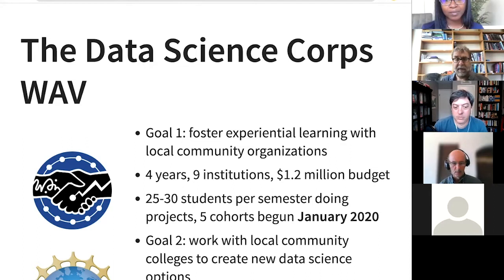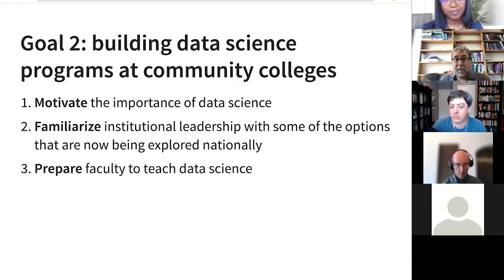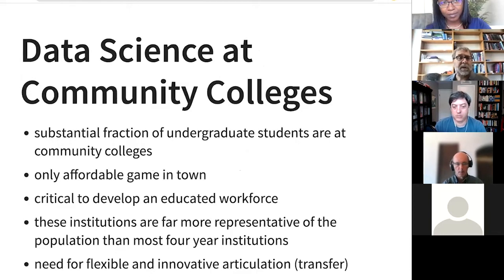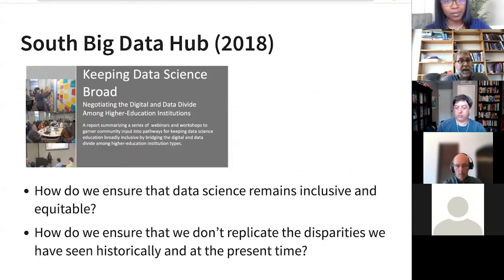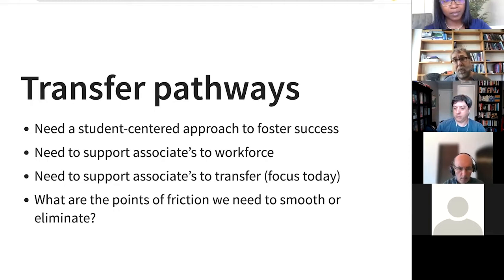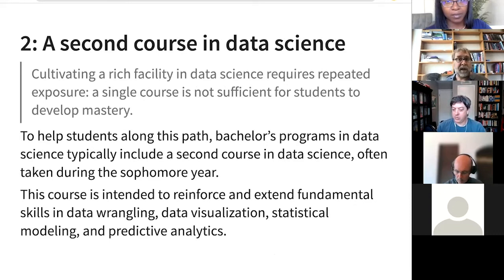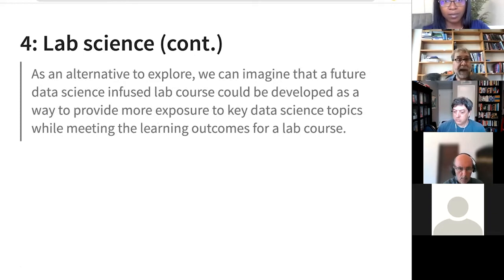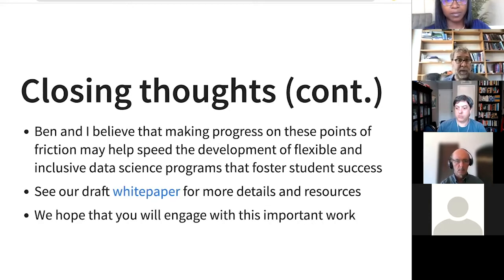Education & Workforce WG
Fostering data science pathways from associate’s to bachelor’s degrees
Presenter: Nicholas Horton
Amherst College